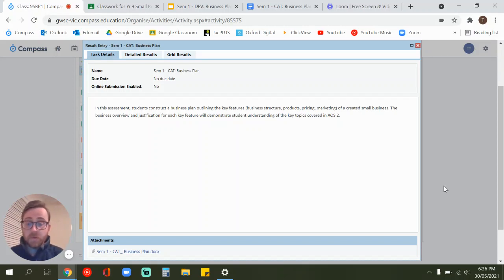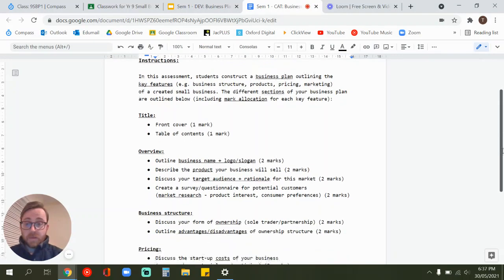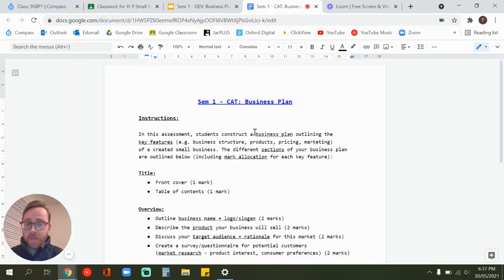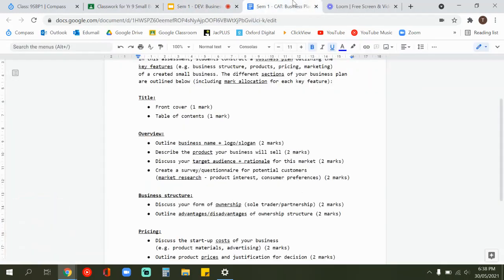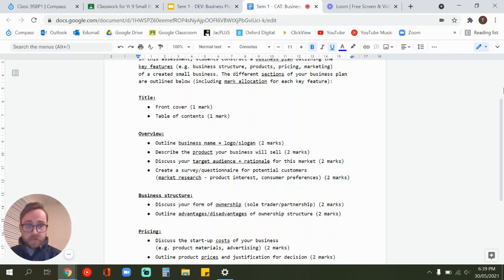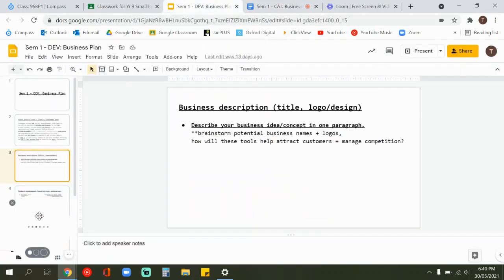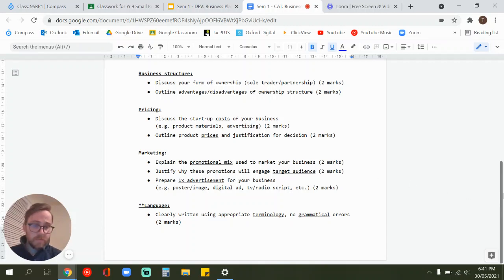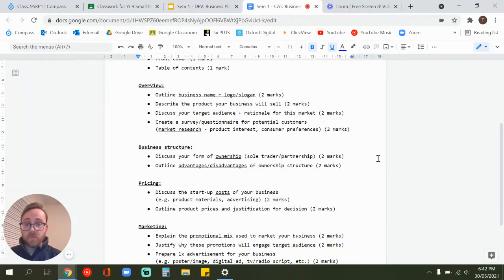31/5 - Yr 9 Small Business: AOS 2 CAT